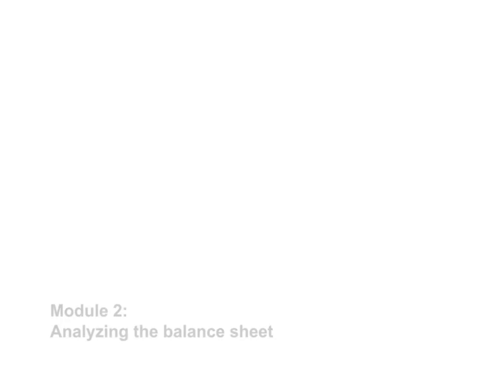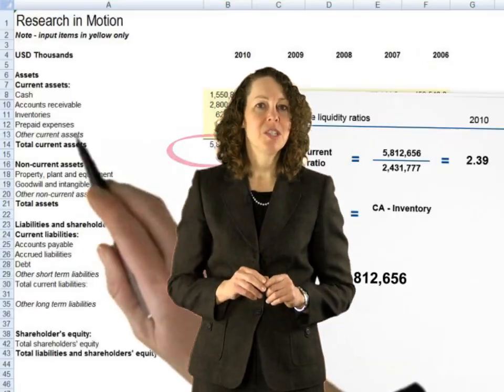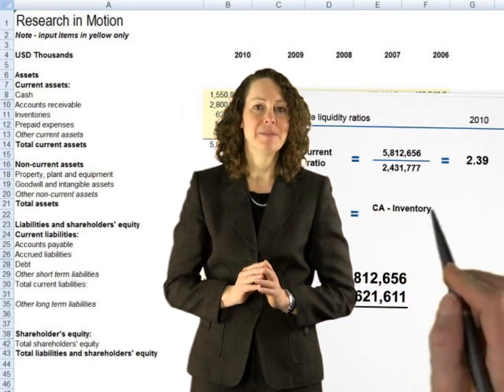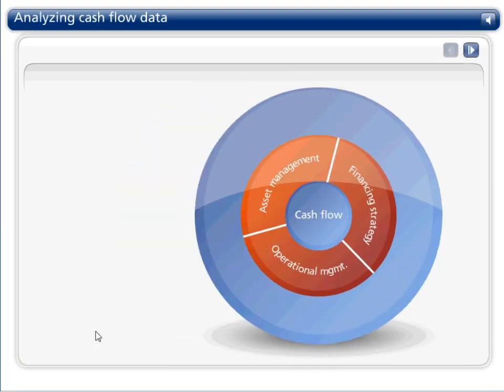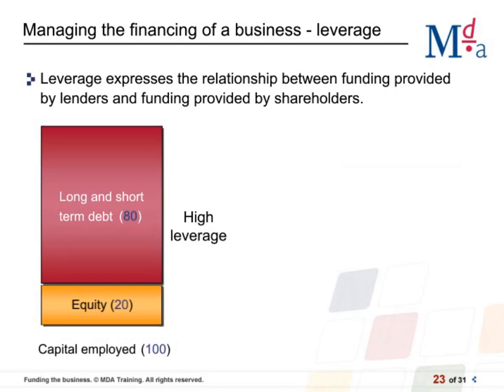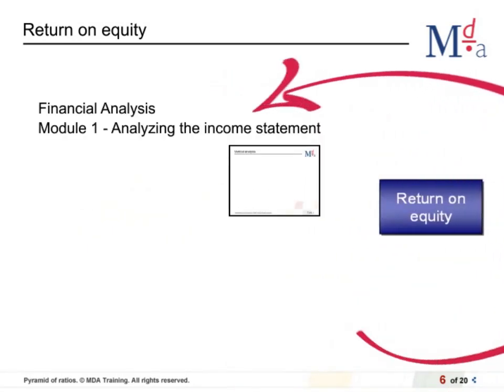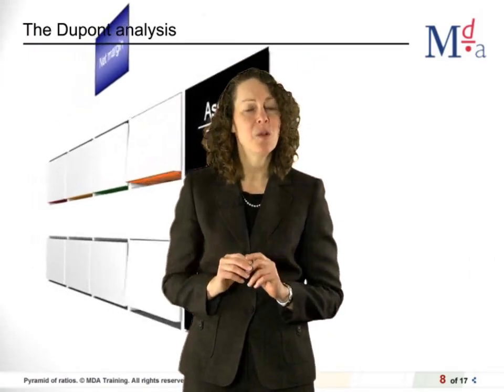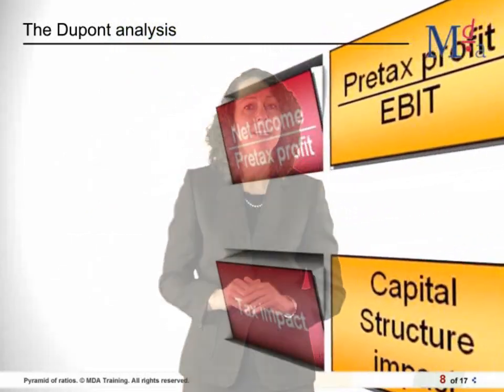How to Perform a Financial Statement Analysis - MDA Training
Learn how to use financial ratios to properly determine the financial performance of a company, with the aid of Excel.  Supplementary materials such as exercise documents and video demonstrations are included for you to follow, assisting you every step of the way in analyzing an organization's financial statements.